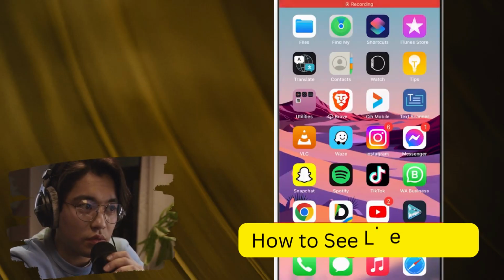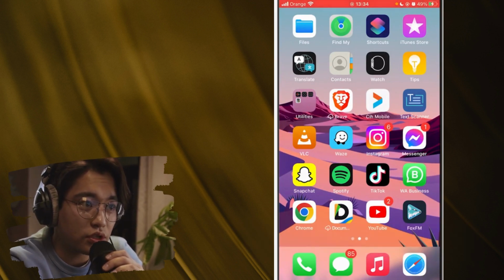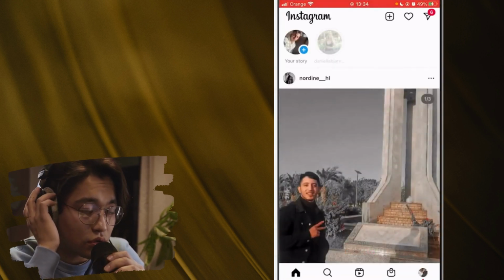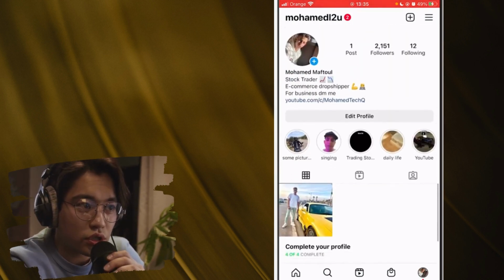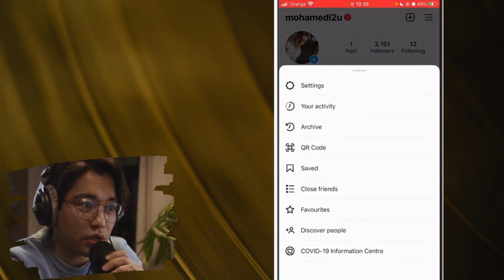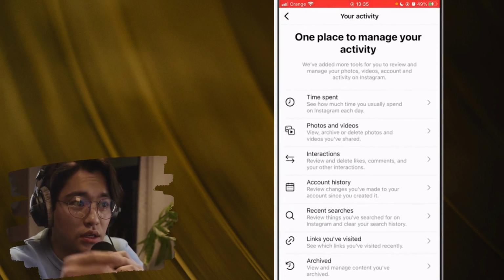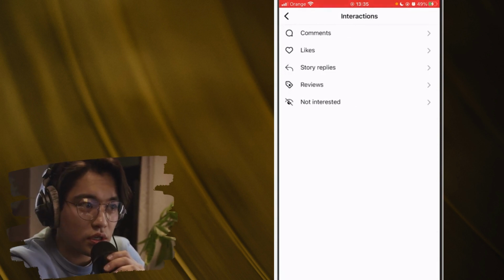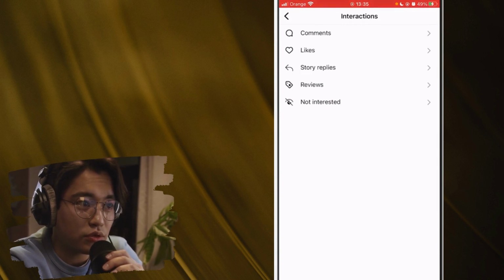how to See Liked Posts on Instagram New Update 2023 EASY WAY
how to See Your Liked Posts on Instagram 2023 is today's video, Just like Facebook, Instagram stores a history of all your liked posts that users can access within the Instagram app. However, not many users are aware of this nifty feature since it’s tucked somewhere in the settings.The ability to see your liked posts on Instagram comes in handy if you want to look back at the photos and videos that you’ve liked. It’s also a quick way to unlike certain posts that you have liked in the past without the need to recall and manually search for a particular post.

 MORE TUTORIALS :
- How To See Private Account On Instagram (Top Secret) 2023!-

 • How To See Privat...
-how to unban from tinder unbanned from tinder update 2023

 • how to unban from...